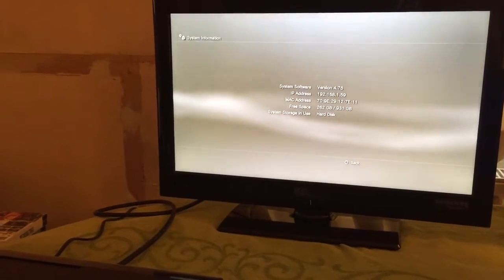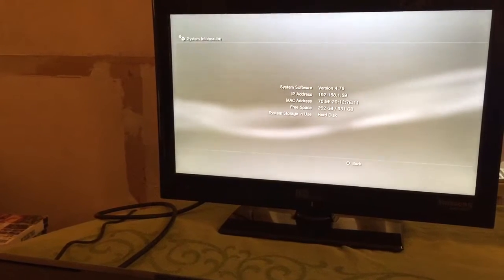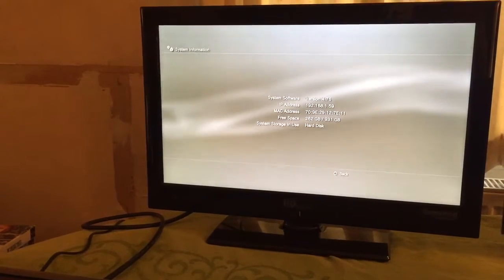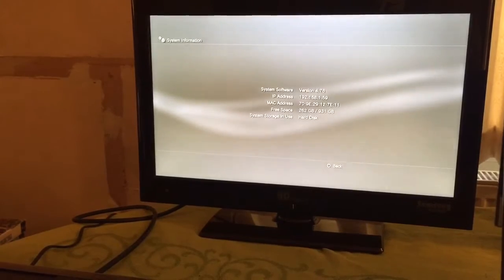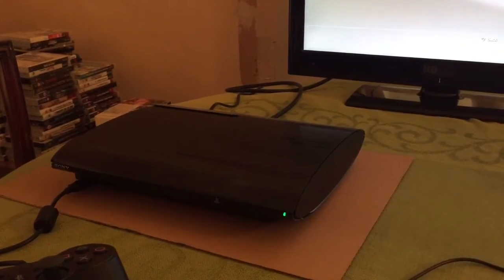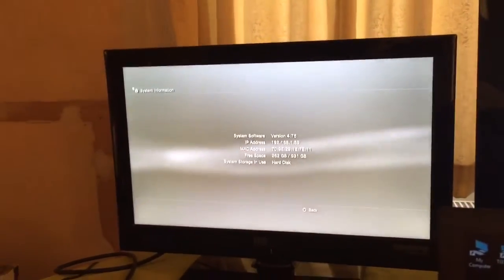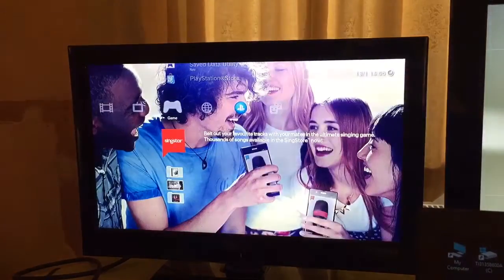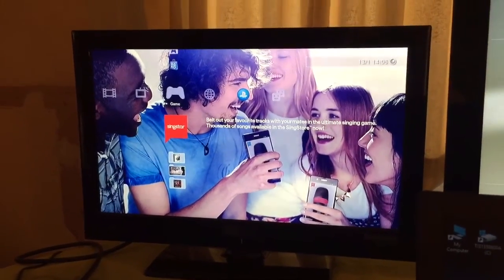PS3 HDD / PlayStation 3 hard drive max size limit is 1TB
Edit: Some people have reported 1.5TB HDDs will work. I've read people saying it may depend on the manufacturer and model of the HDD. I've nt gone back to test since. My experience with the Samsung M9T 2TB, formatted in FAT32 to 1.82GB, was that it would not work, as described in the video. Best I can suggest is research the HDD model to see if you can find testimonials of it working with a PS3!

I was hoping o using a Samsung M9T 2TB 9.5mm SATA 2.5 inch (ST2000LM003) with my PS3, as I had used one with my PS4, and get everything on to one system. Doesn't work, you can only use up to 1TB drives. ALSO, PS3 SuperSlims do not come with an internal HDD mounting bracket, so I had to buy that seperately too.